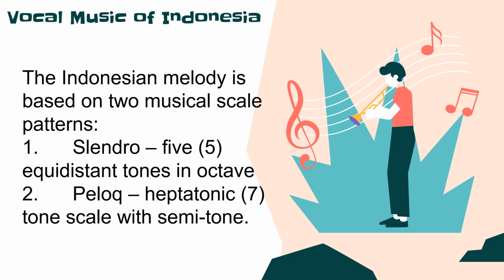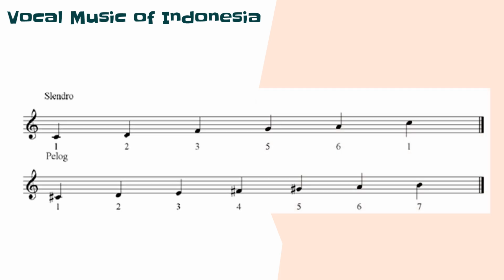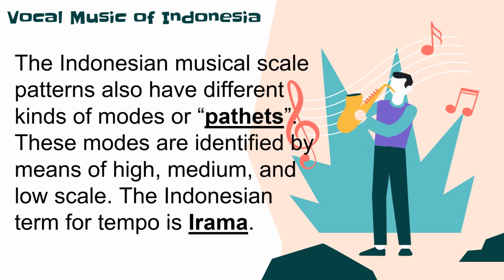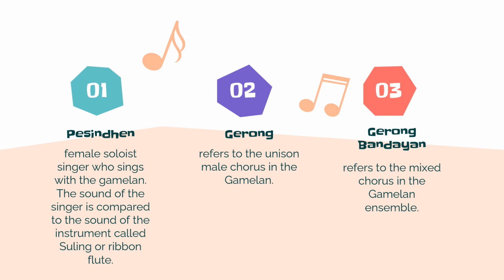Vocal Music of Indonesia - Q1 - Lesson 1 - Music 8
This is our lesson for First Quarter, Lesson 1, Vocal Music of Indonesia. the tasks are all included in the video. Please watch it until the end.

It will direct you to the different examples of the music of Indonesia.

For my fellow educators, you may use the video in your class. You can also use the tasks included in the video.